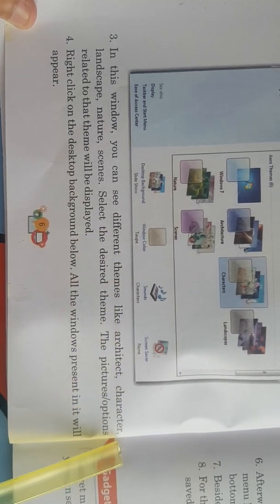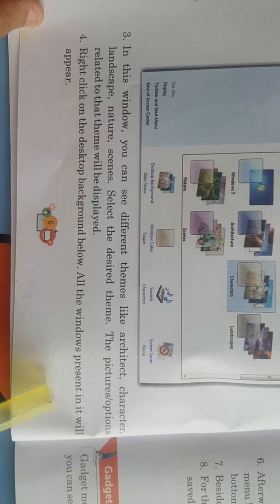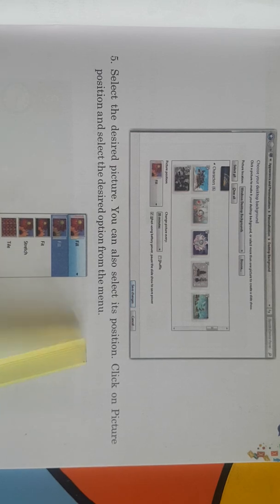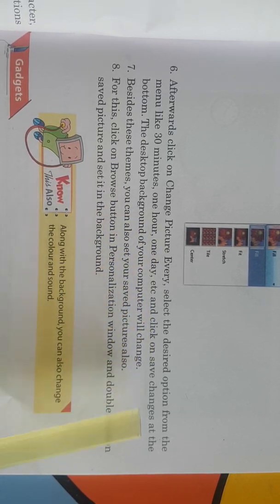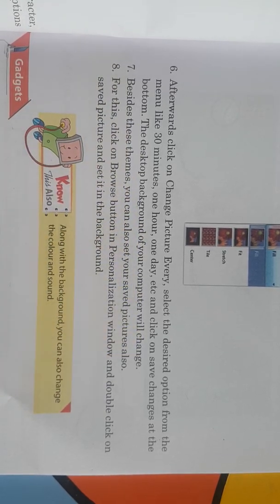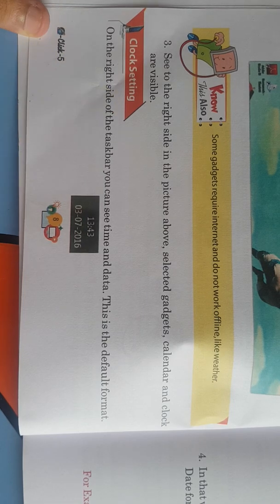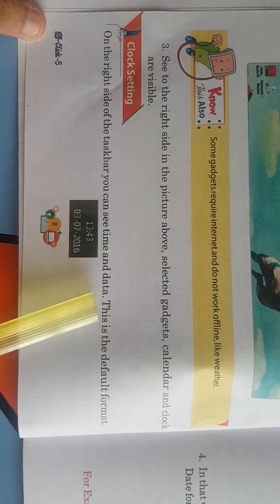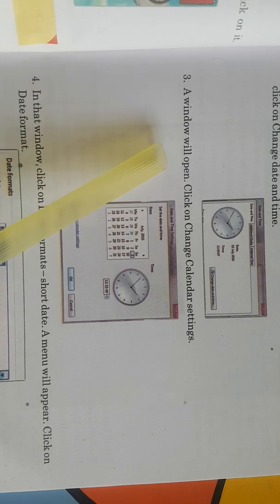14.06.2021 , Class-5 , Computer, Ch-1, Reading (Part-A)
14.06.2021 , Class-5 , Computer,  Ch-1, Reading (Part-A)